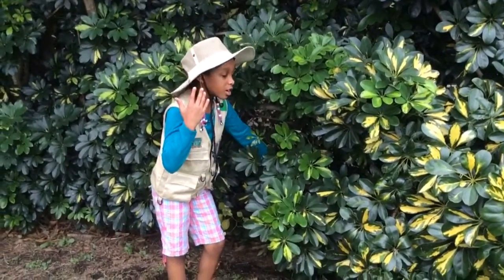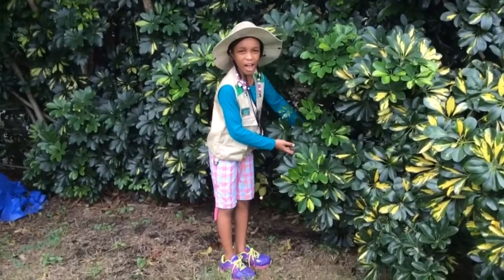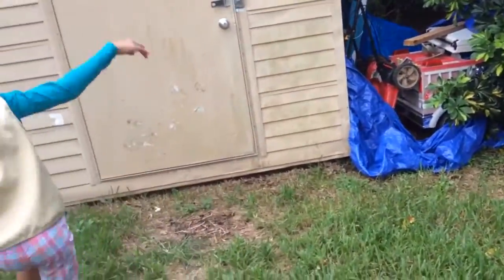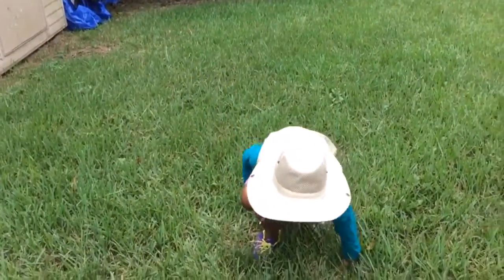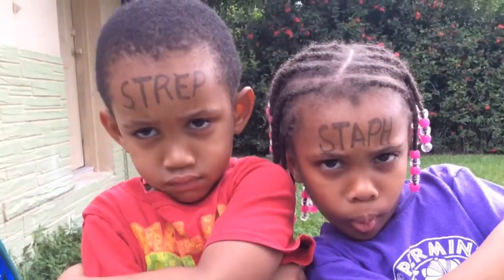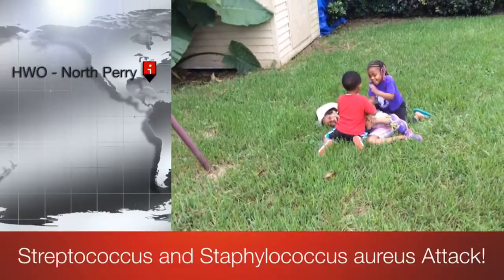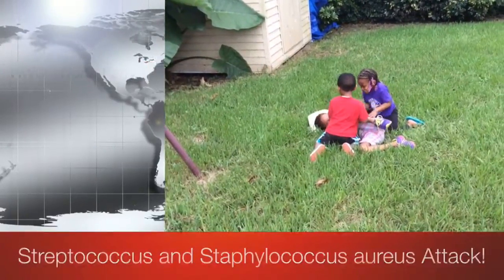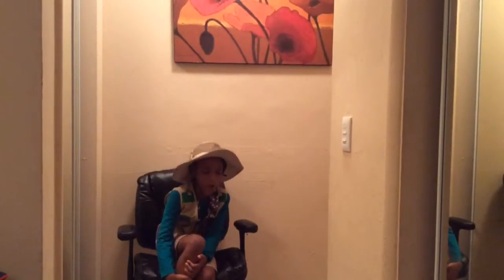Microbiology- Cellulitis Skit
Microbiology skit about mild cellulitis and the causes